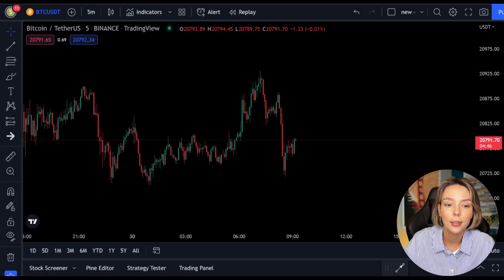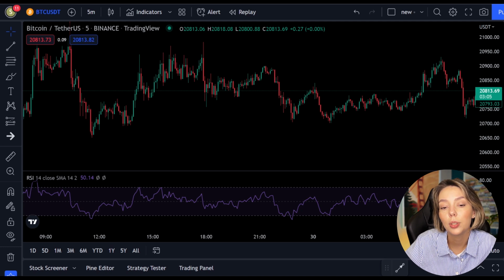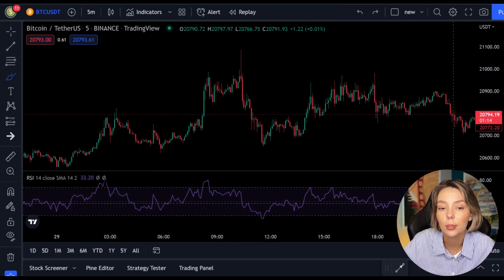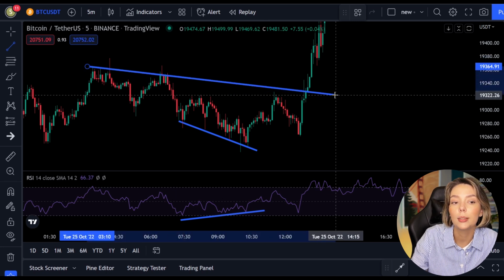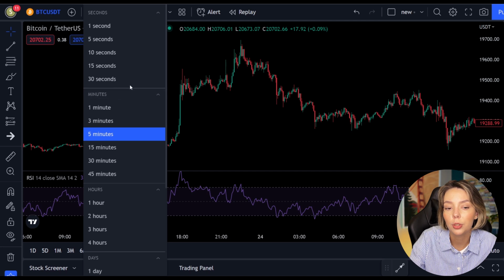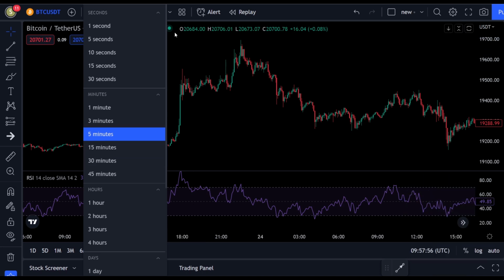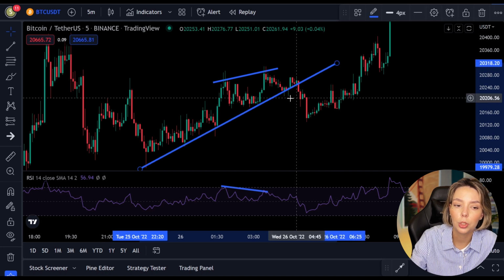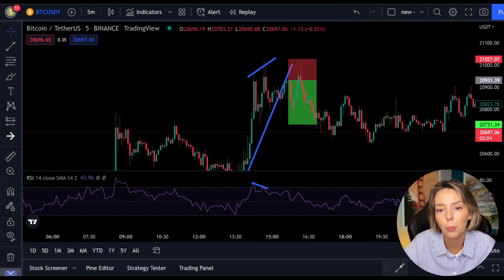Turn $10 into $1000 (Binance Futures Trading) | Bitcoin Leverage Trading Strategy